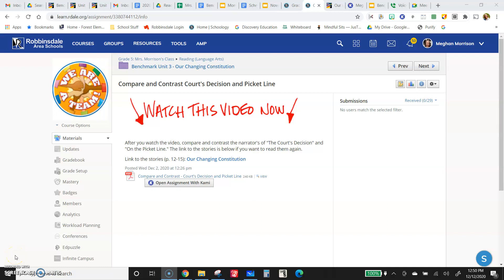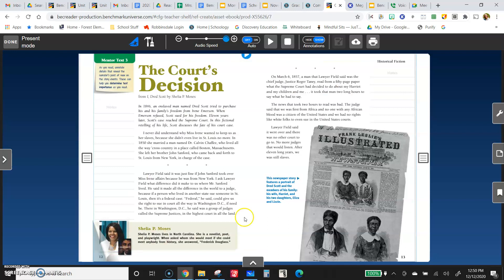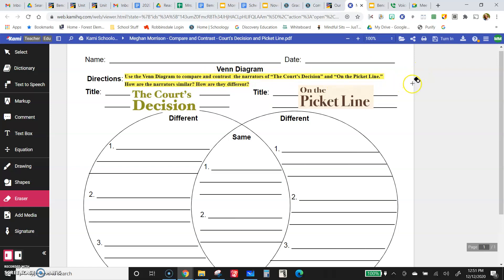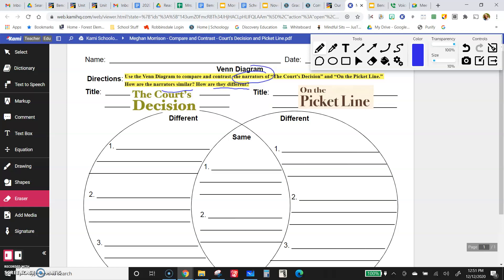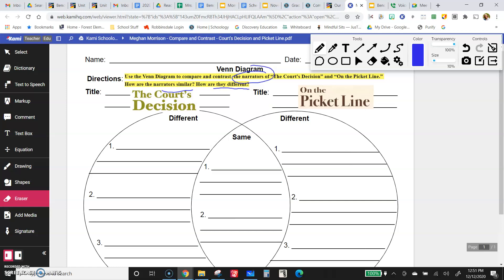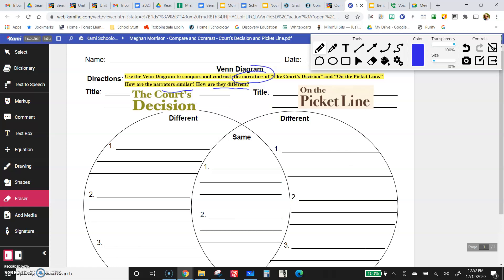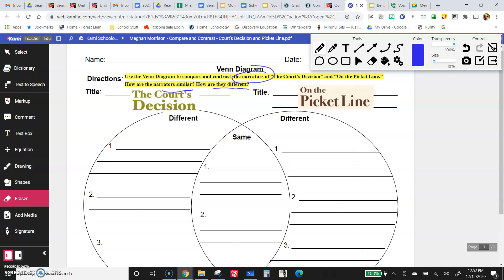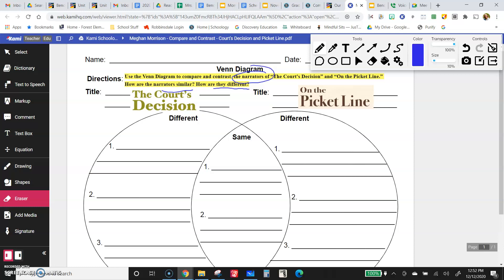Compare and Contrast Court's Decision and Picket Line